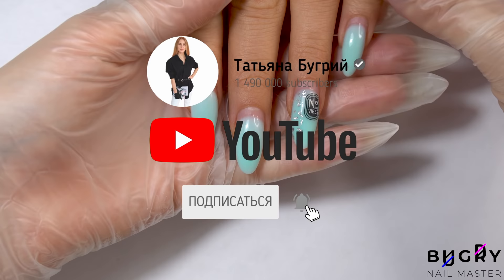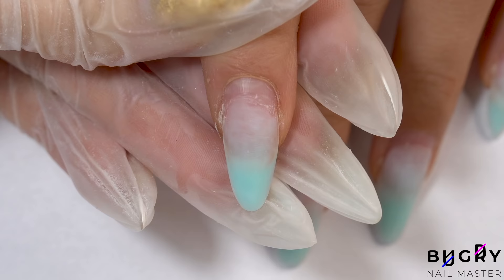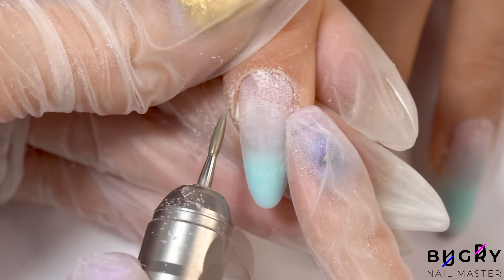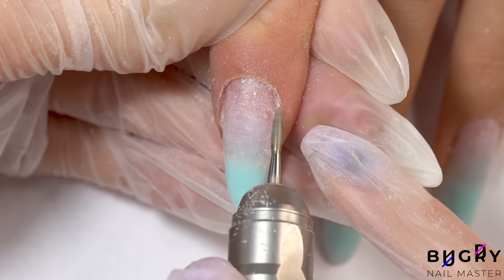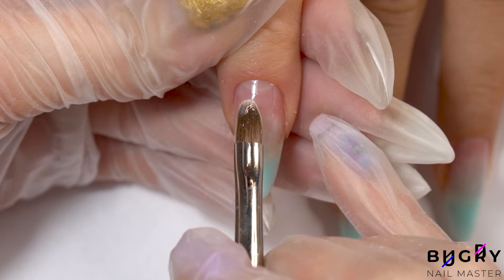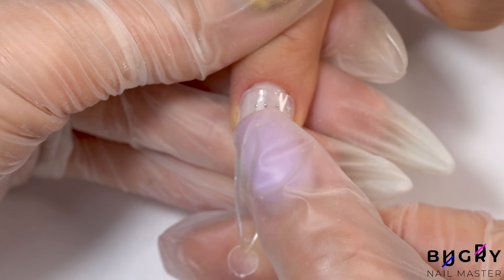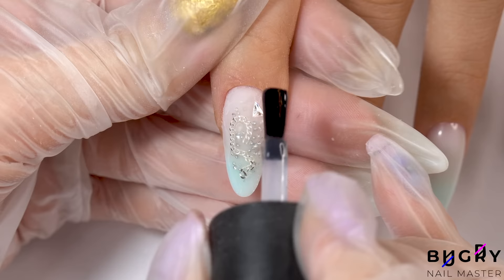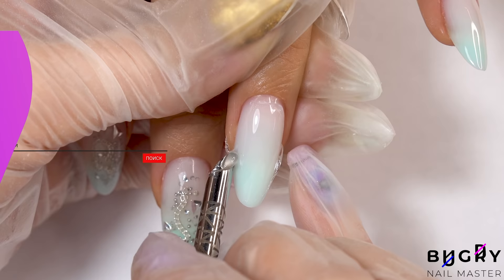ENCAPSULATED Nails 😍 + Working On Nails From My Student!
This encapsulated design was so much fun! In today's video I work on nails that were done by my student, and complete a beautiful aquarium design with dual forms. Enjoy

OPI (Professional Use)
Video voiced over by Catherine